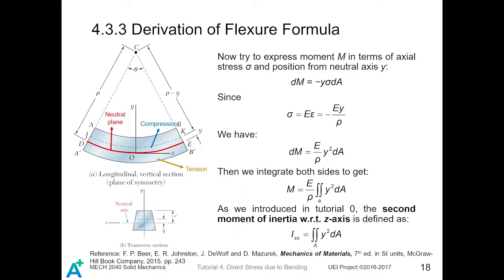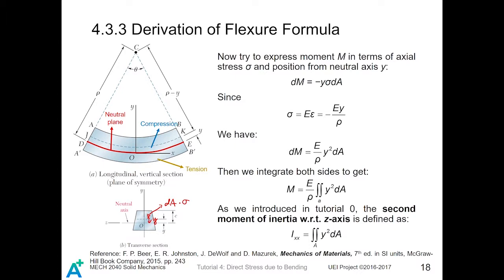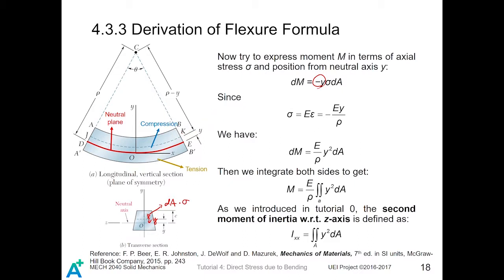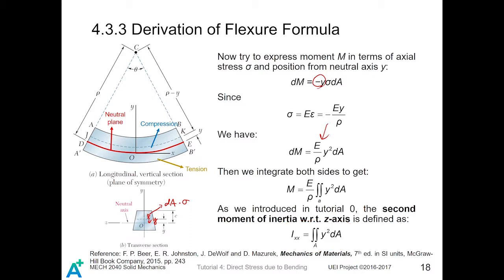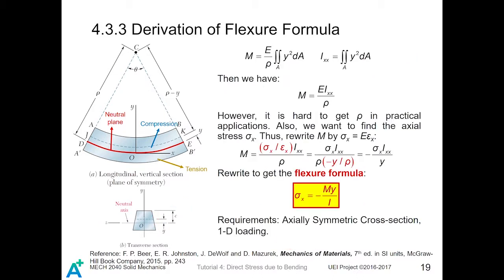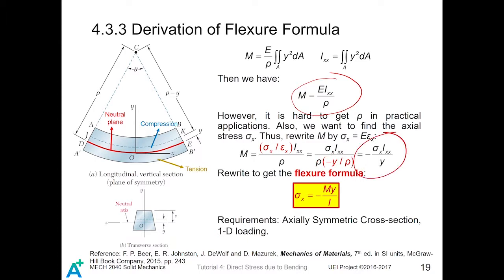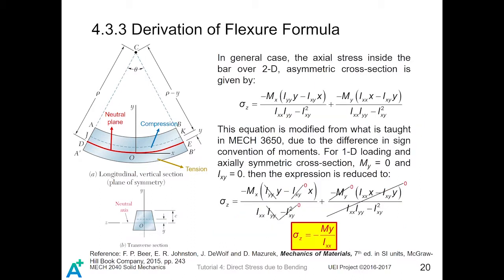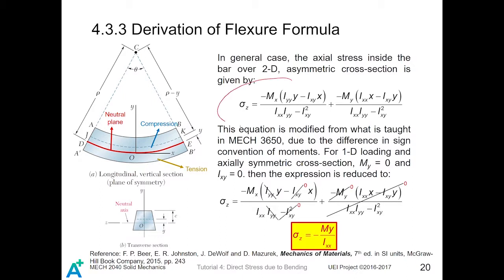T4 3 3